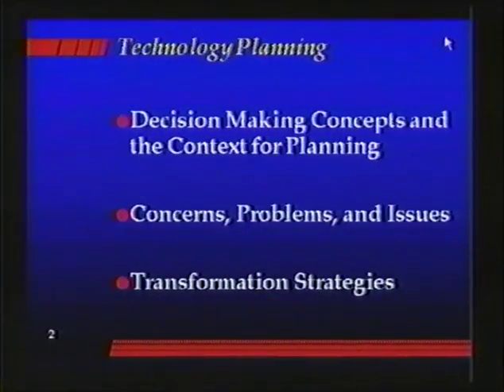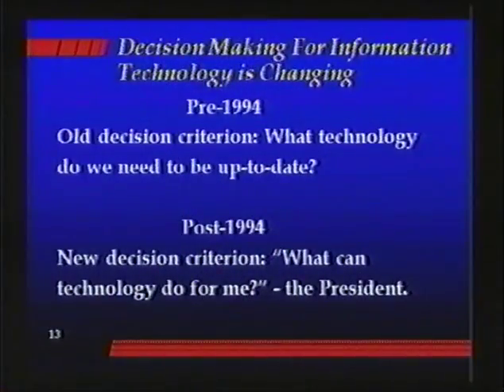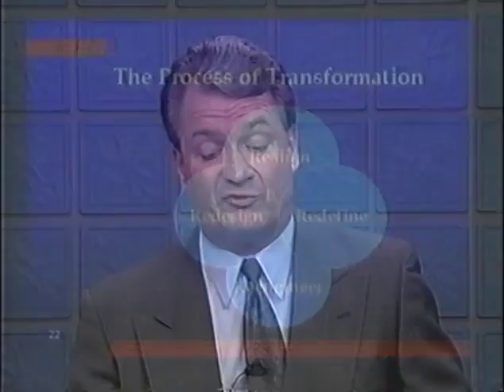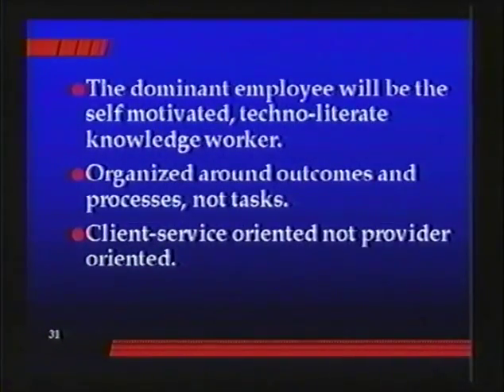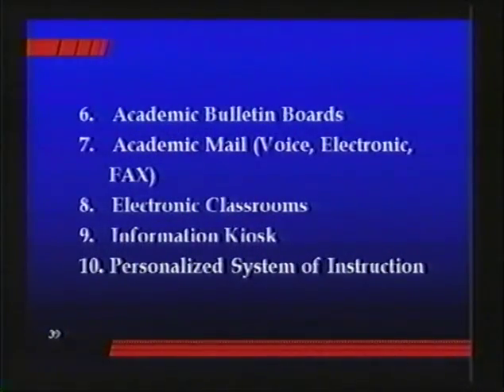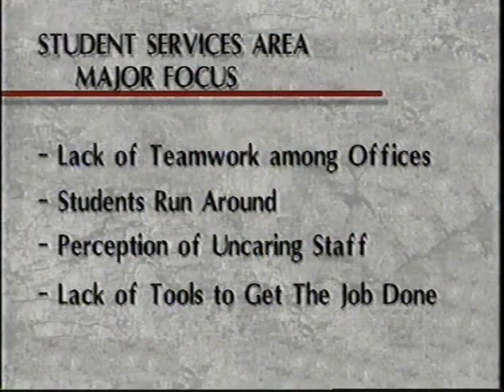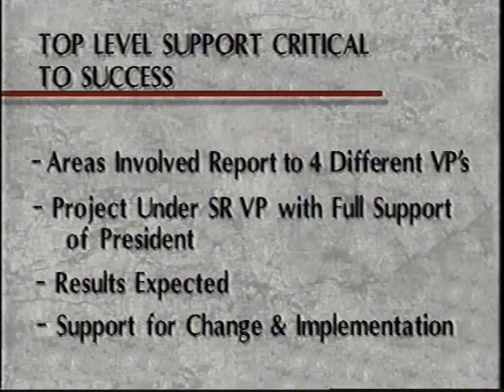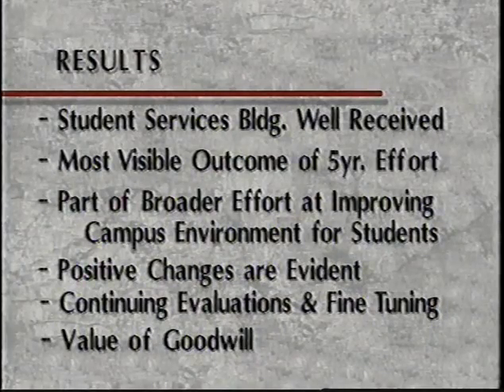Session 6 - Administrating, Planning for Computing.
It's 1993 and Dr. Reynolds Ferrante develops a TV program to help educators with using computers.  It was broadcast on Jones Cable.  1994 Copyright.

Featuring:
- Barry Prokop
- Dr. Donald M. Norris, Strategic Initiatives
- David Hollowell, University of Deleware
- Live calls answered!
- Cathy Bridwell, Student

History: Dr. Ferrante was given a stack of DVD's years ago and they sat on a shelf.  We dusted them off and it was discovered they were from his show.  Maybe given to him by a student?  The content was burned as a DVD but converted by using Handbrake to combine the VOB's then uploaded to Youtube.  There is classical music used many of the productions that is flagged as copyrighted.
According to Wikipedia Mind Extension University went through some changes in ownership and it is unclear what their rights are as to this program at this time.